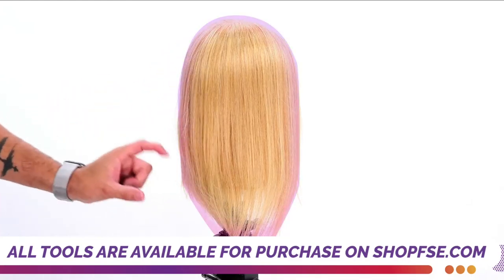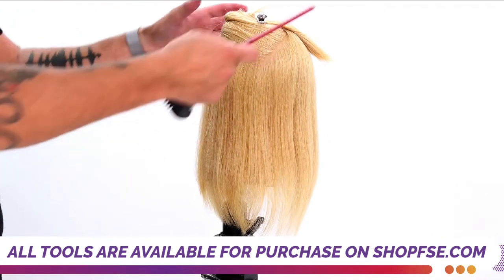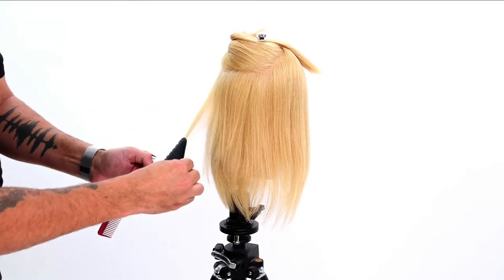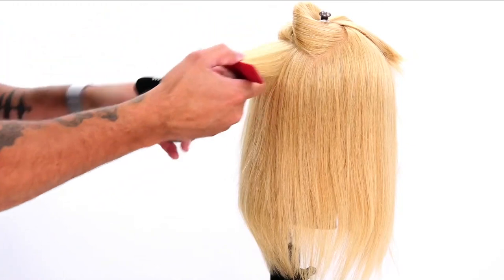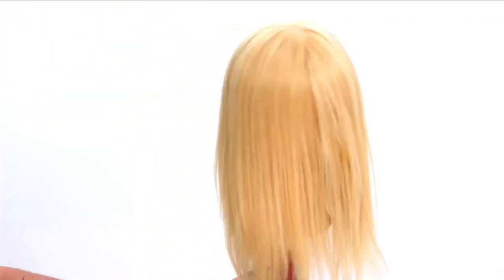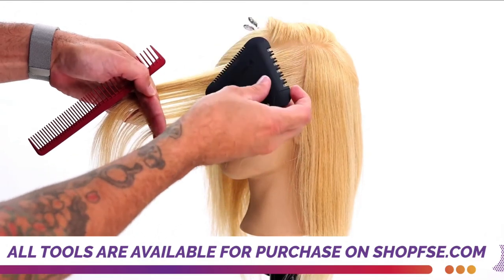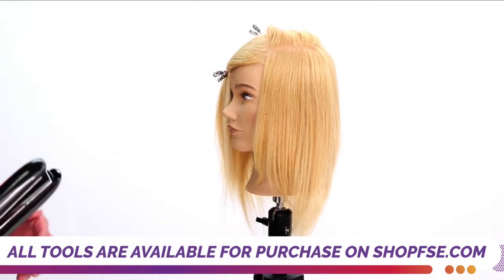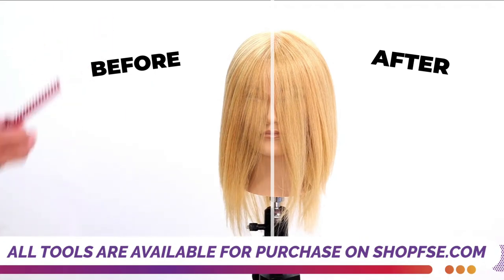How To Fix Heavy Thick Hair